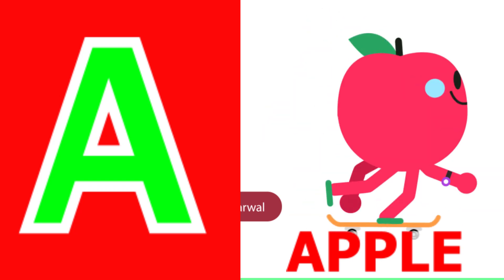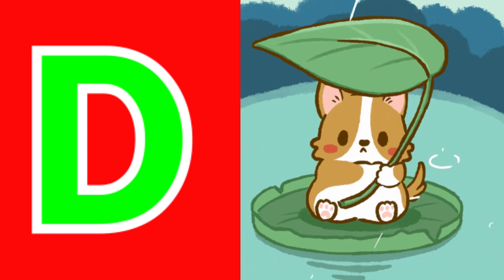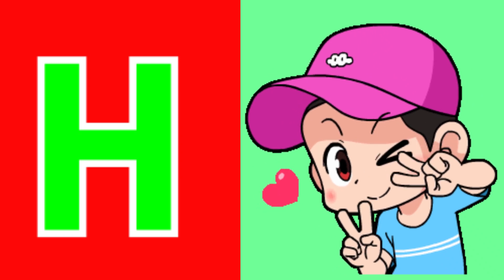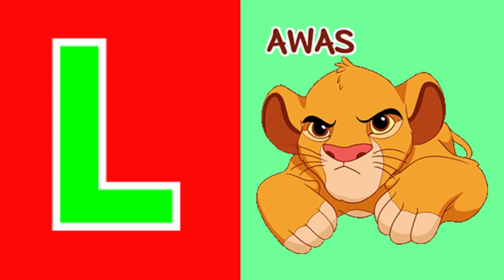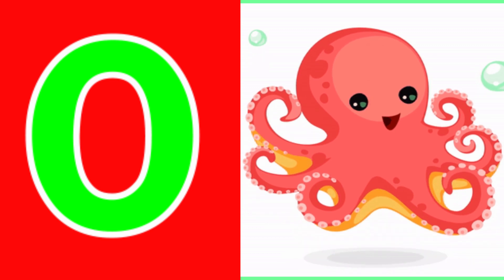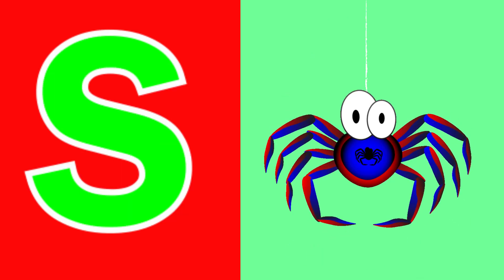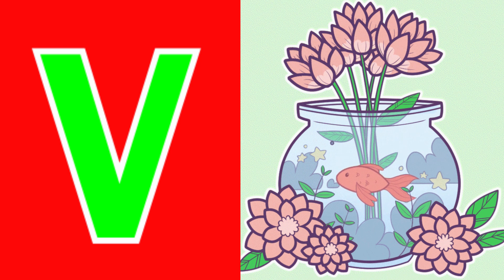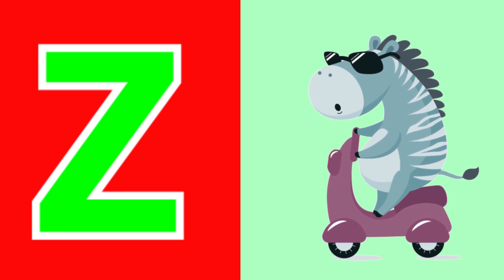Phonics Song with TWO Words A For Apple ABC Alphabet Songs with Sounds for Kids Nursery Rhymes